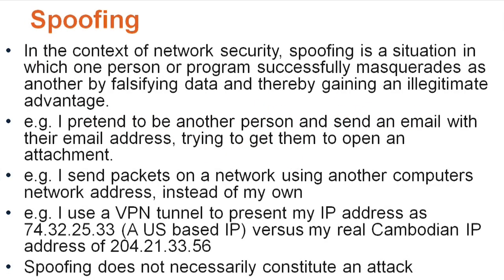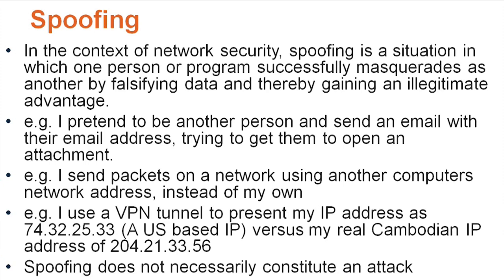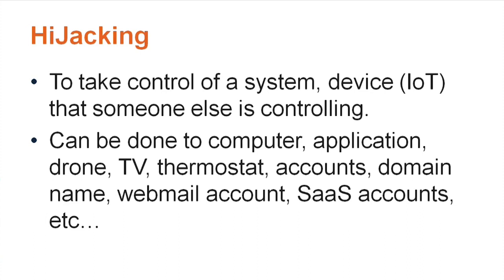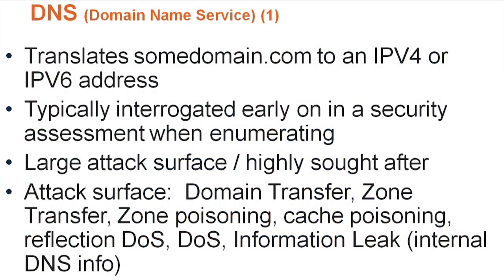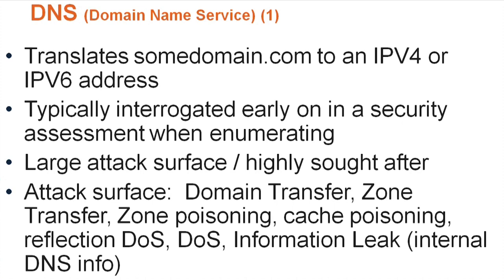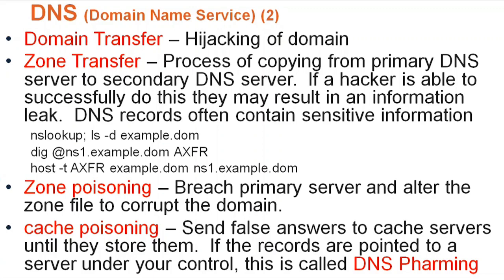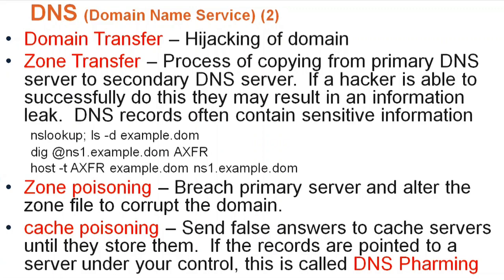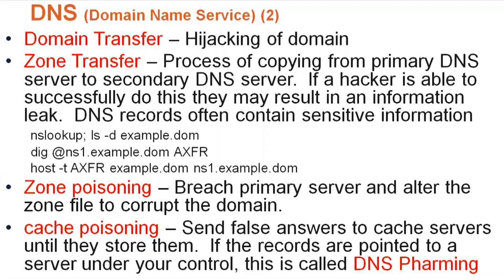CyberTraining Ethical Hacker (beginner/intermediate )Chapter -1 Lesson-60